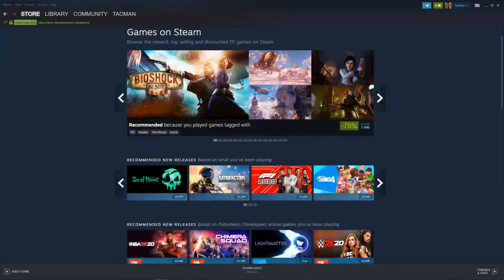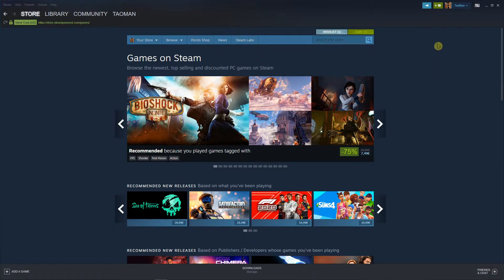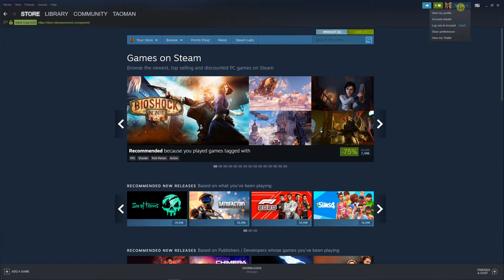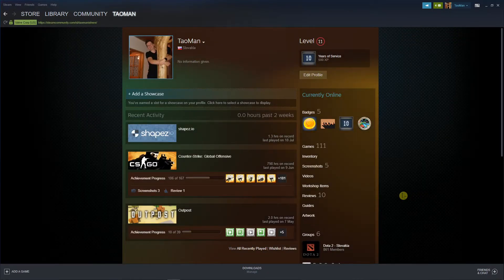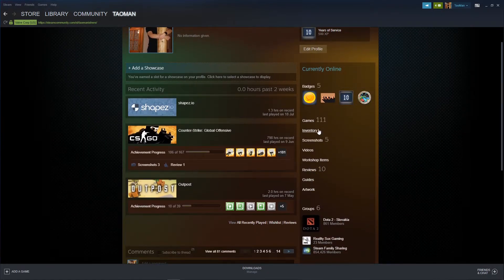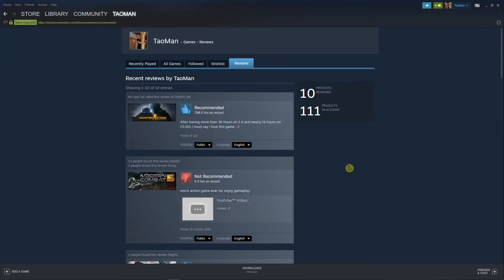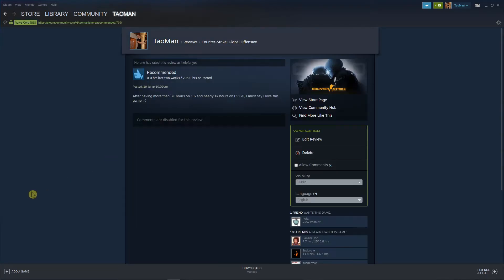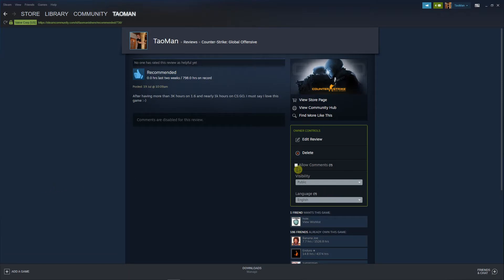How To Allow Comments Under Review In Steam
GET AMAZING FREE Tools For Your Youtube Channel To Get More Views:
Tubebuddy (For GROWTH on Youtube):

Placeit For Thumbnails Templates:
In this video you will learn How To Allow Comments Under Review In Steam